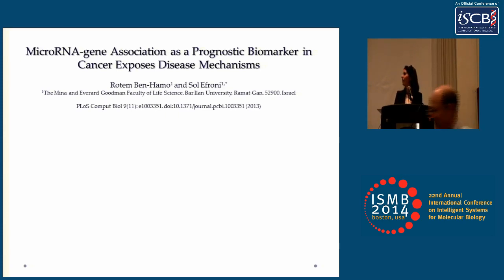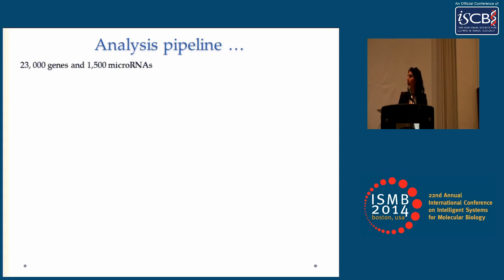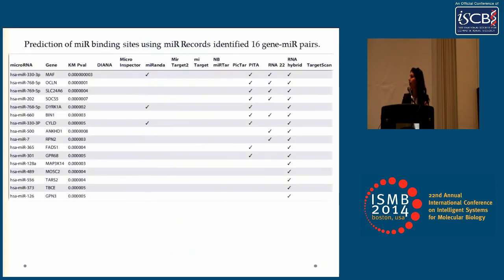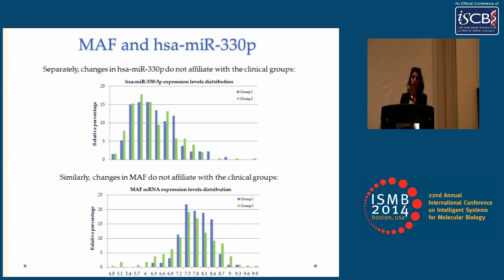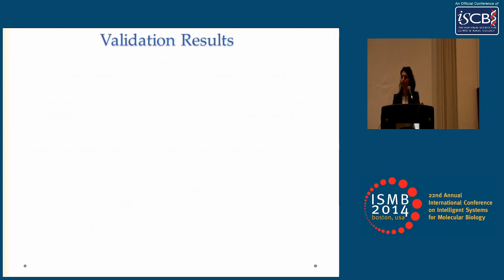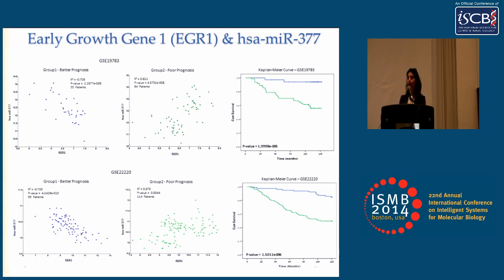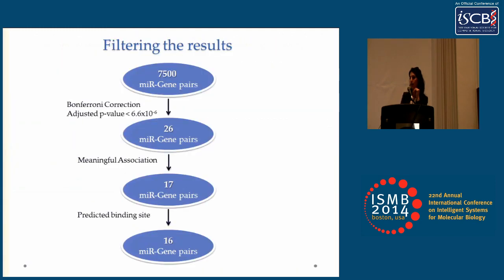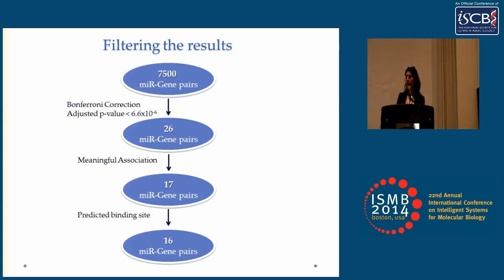MicroRNA-gene association as a prognostic biomarker in cancer... - Rotem Ben-Hamo - ISMB 2014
MicroRNA-gene association as a prognostic biomarker in cancer exposes disease mechanisms - Rotem Ben-Hamo - ISMB 2014